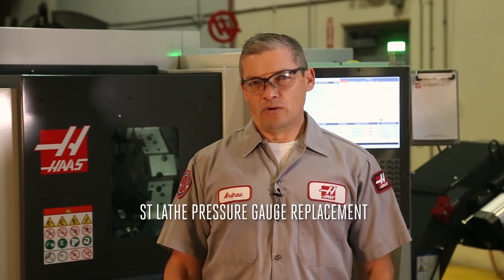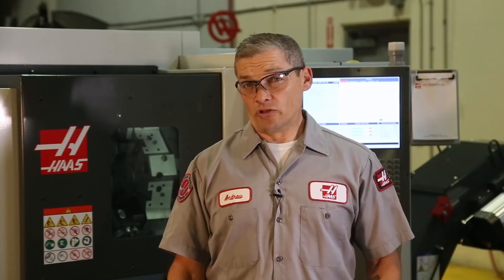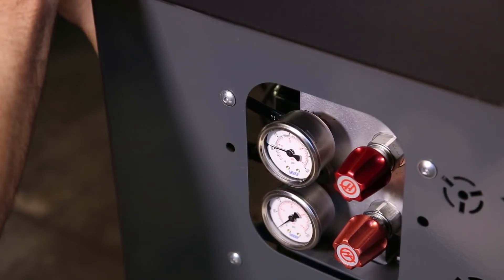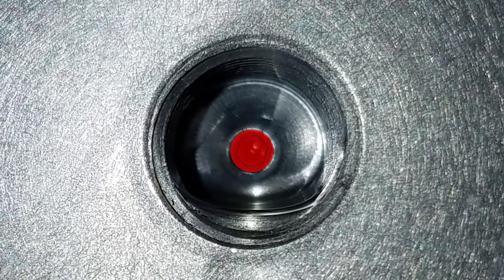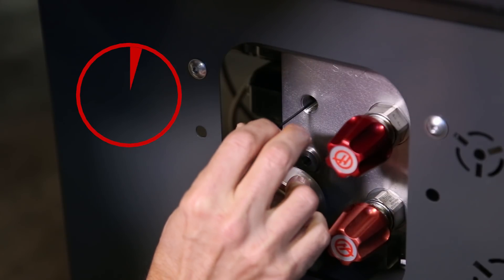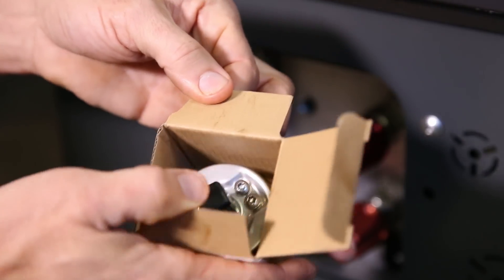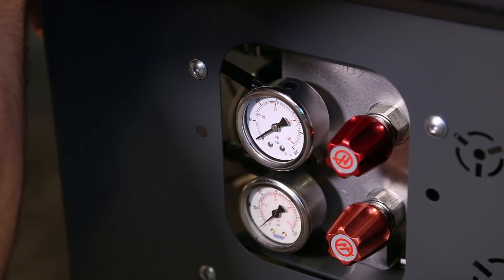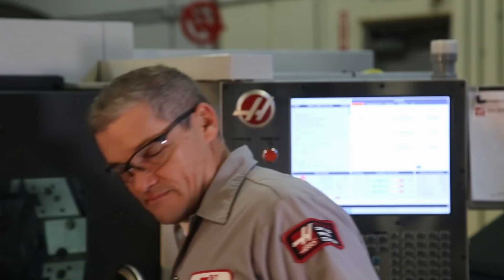Fix a Tailstock Pressure Gauge on your Haas Lathe - Haas Automation Service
In this Haas Service Video, Haas Service Engineer Andrew shows you how to replace the tailstock oil pressure gauge on your Haas Lathe with a hydraulic tailstock.

Don’t miss any Haas videos. to join our email list!